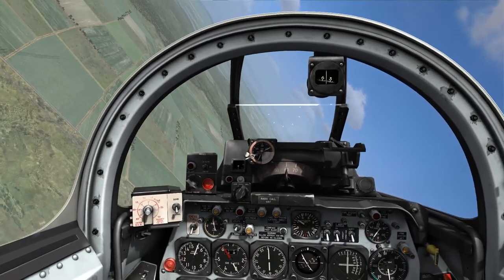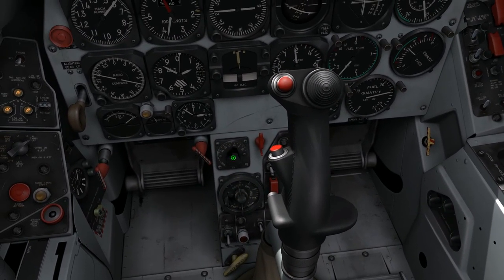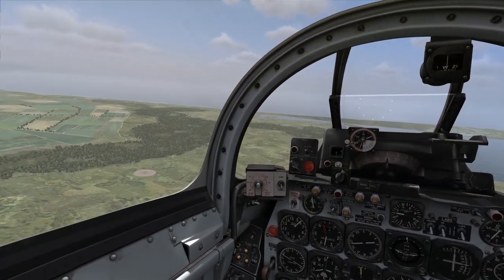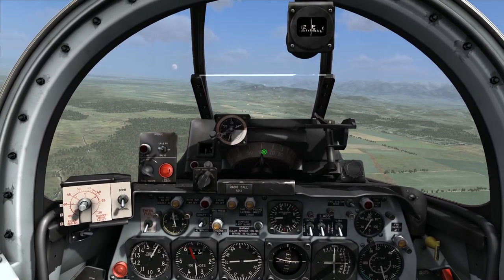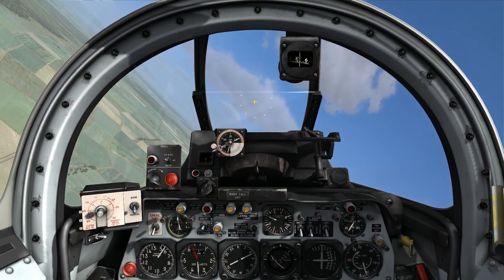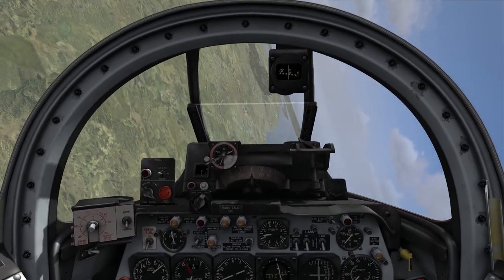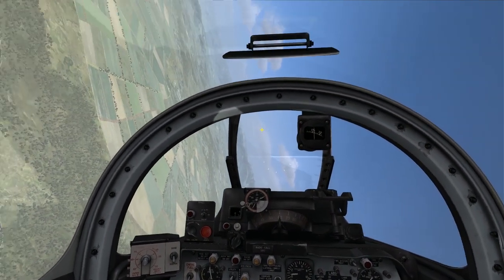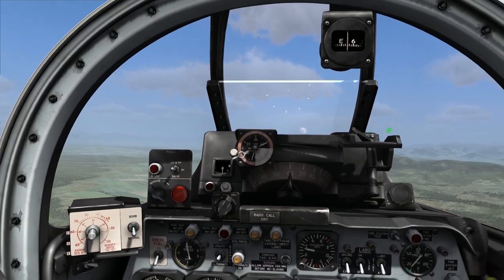On the Range #38 - Air-to-Ground Gunnery in the DCS: F-86 Sabre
This edition covers use of the DCS: World's F-86F Sabre module.